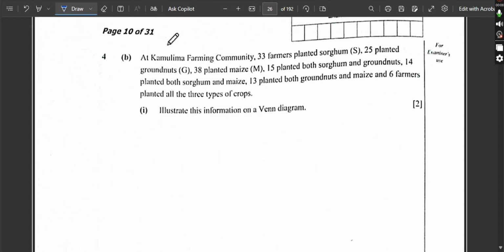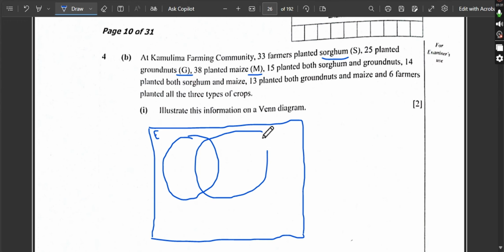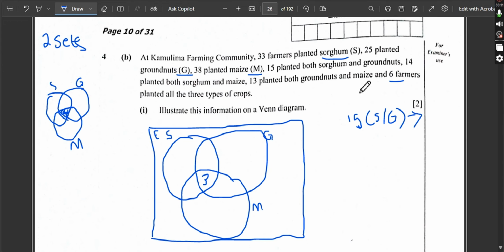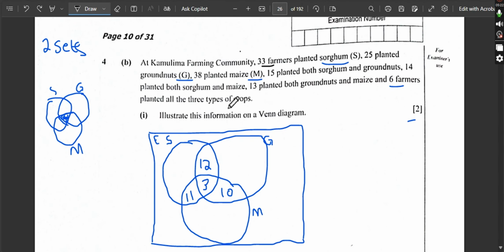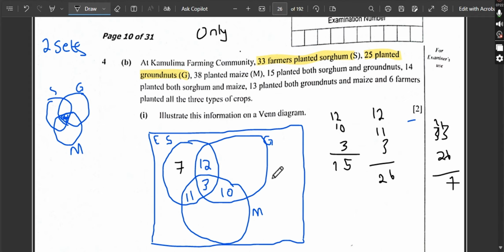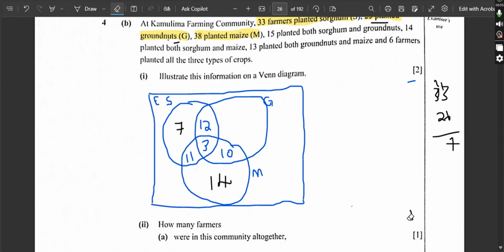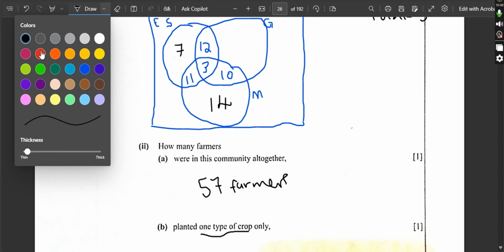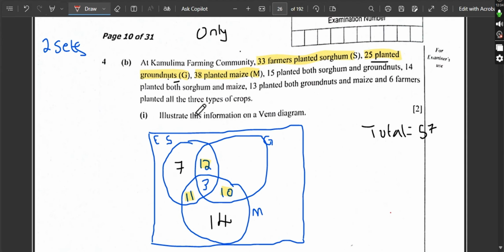2025 GCE Paper 2 | Section A | Q4